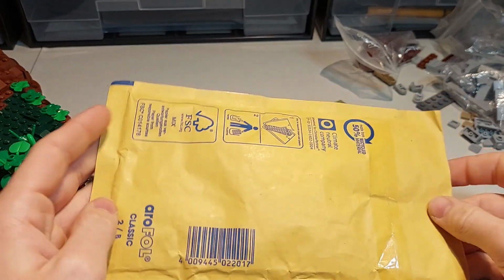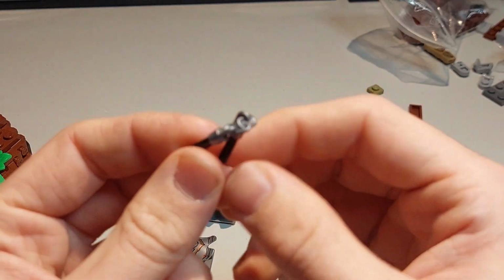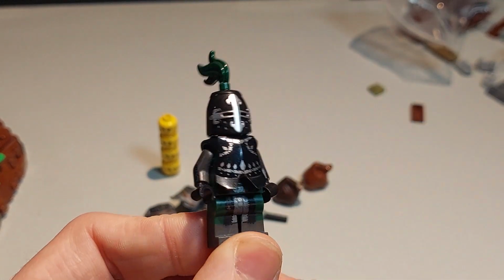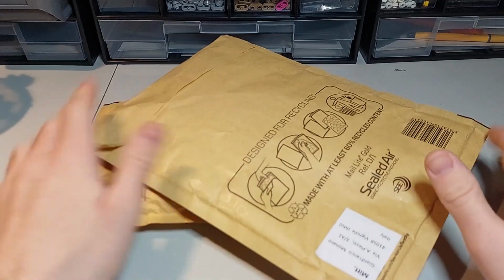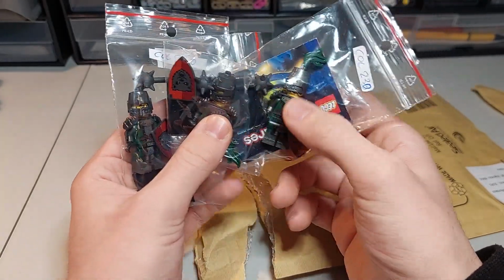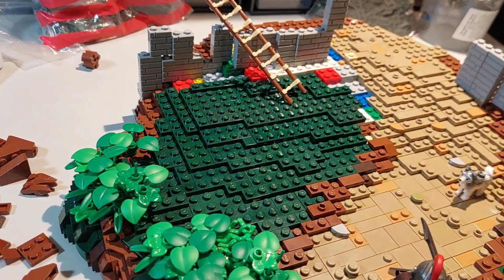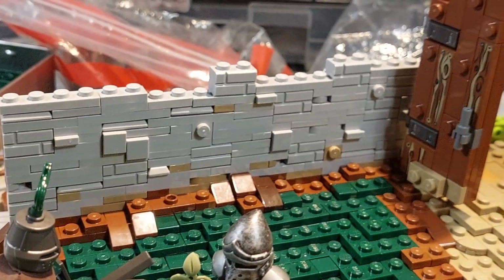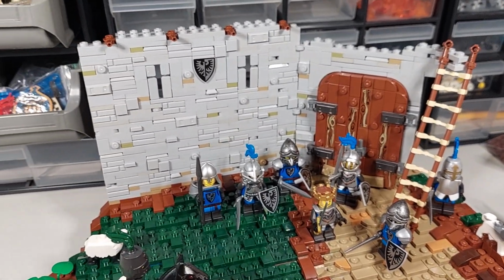LEGO Medieval Castle Attack MOC! - Week 3 - New Wall and Gate!